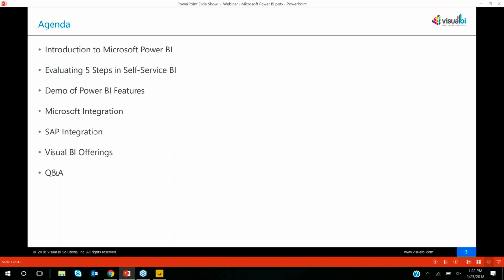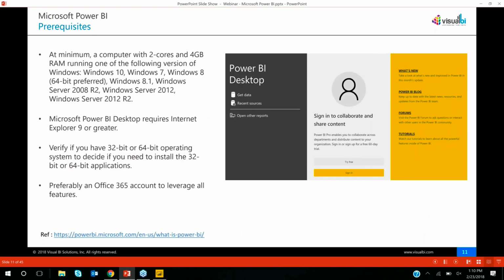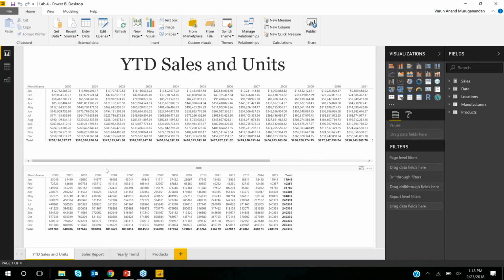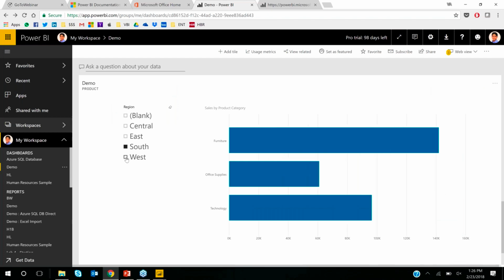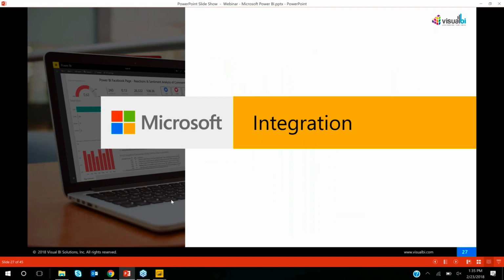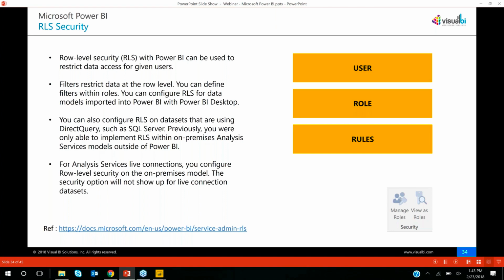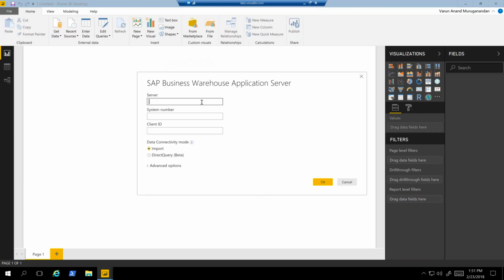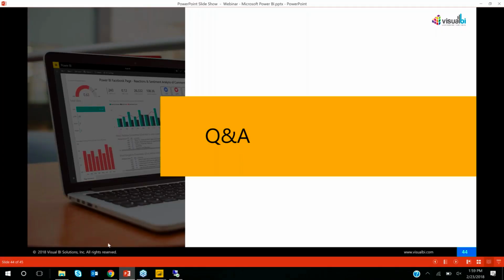Leveraging Microsoft Power BI for Enterprise Self Service BI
In this webinar recording, Varun Anand shows how to leverage Microsoft Power BI for Enterprise Self-Service- BI and explore deployment options for SAP customers with live demos.

Power BI, the agile data visualization tool by Microsoft has become a popular desktop tool over the past year due to its affordability and integration with Office 365.

But what else is unique about this tool? How does it perform in a larger BI landscape? How well does it integrate with other tech stacks like SAP?

Watch this webinar replay and learn how Microsoft Power BI aids self-service, and best practices in leveraging the tool at an enterprise level to:

1. Harness data from your BW and HANA systems
2. Import and Transform data using Power BI desktop
3. Perform interactive data exploration and author reports
4. Distribute content to larger audience and collaborate with Office 365 groups
5. Evaluate the pricing and offerings of Power BI for enterprise with other popular tools

**ADDITIONAL INFORMATION**